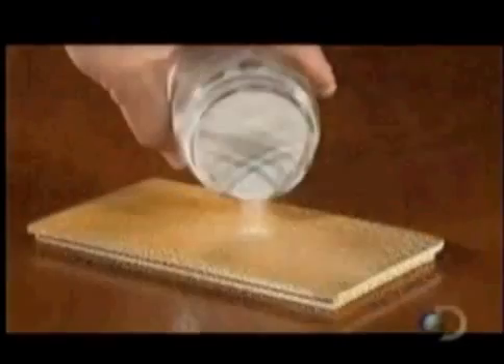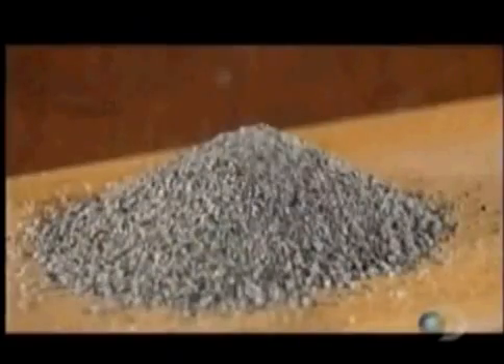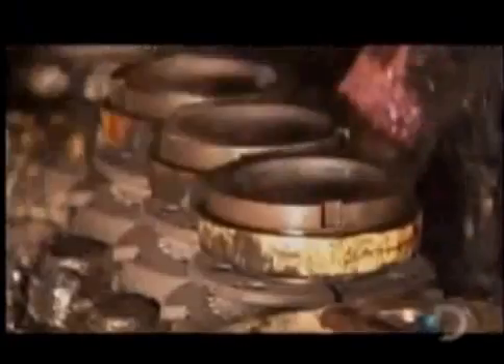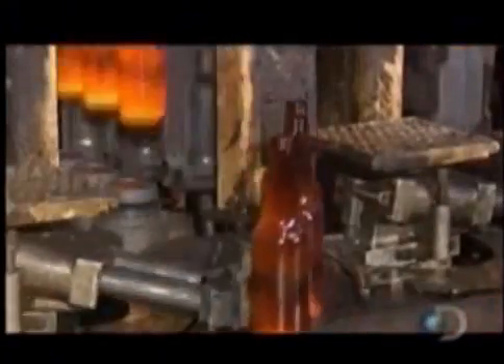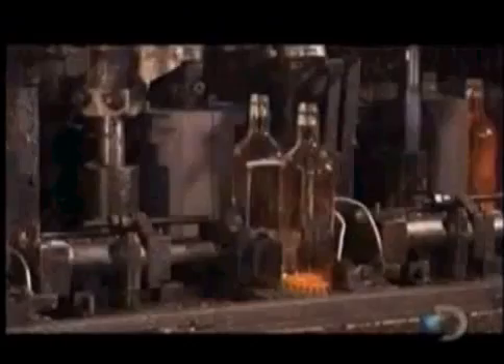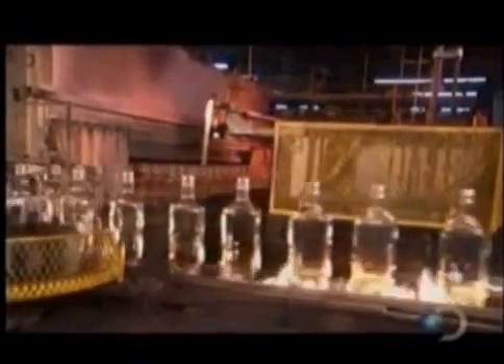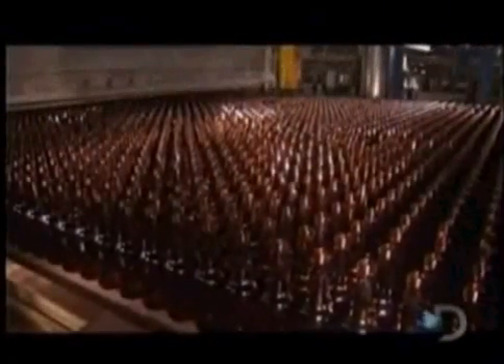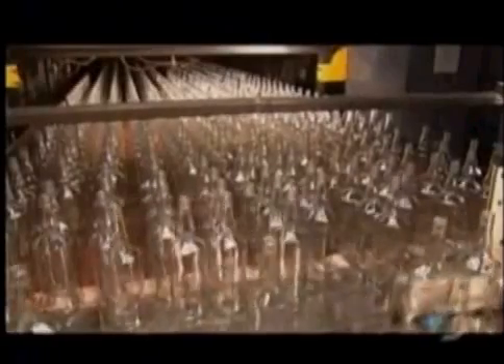How its made - Glass Bottles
Discovery / Science Channel's "How It's Made" Glass Bottles episode